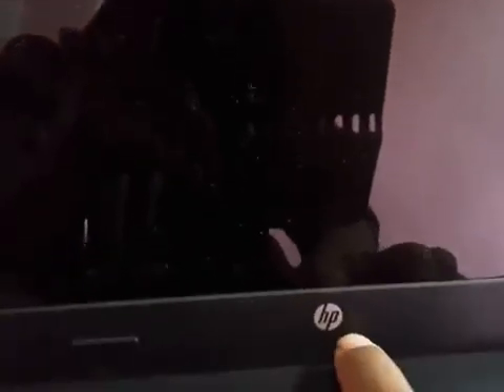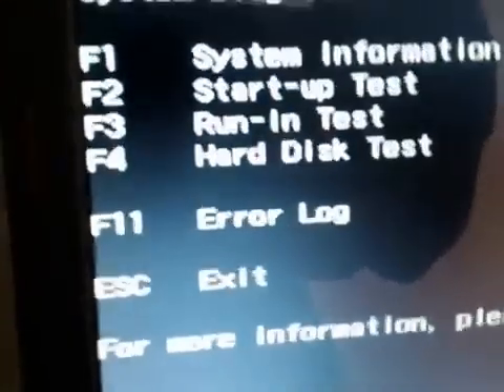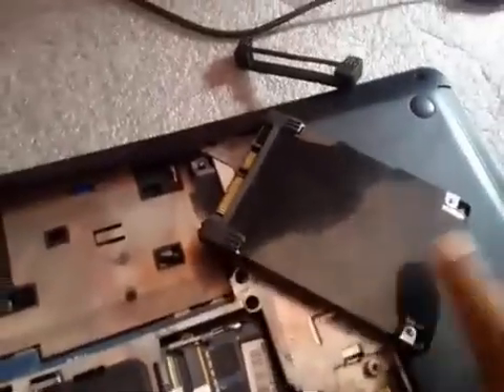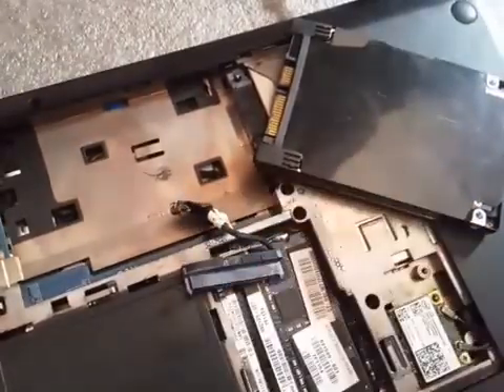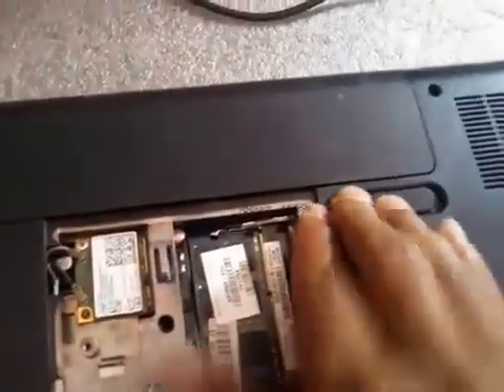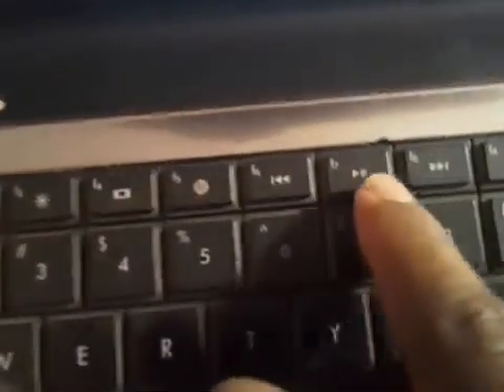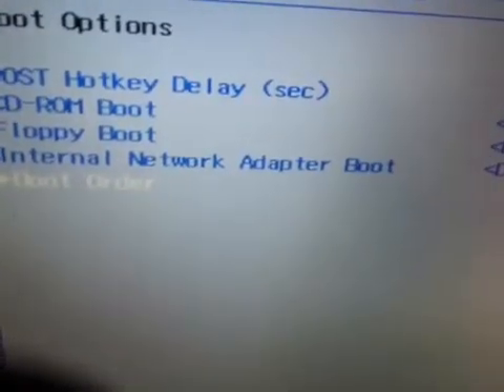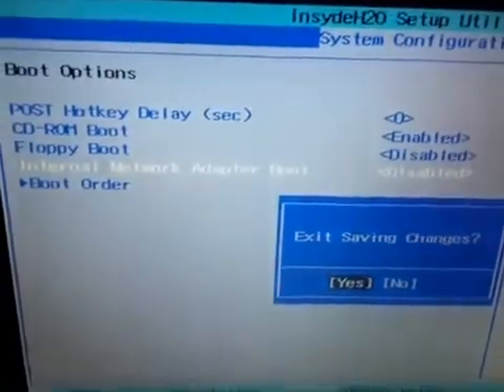Easy Ways to Fix "Boot Device Not Found Error" 3FO in hp Laptop